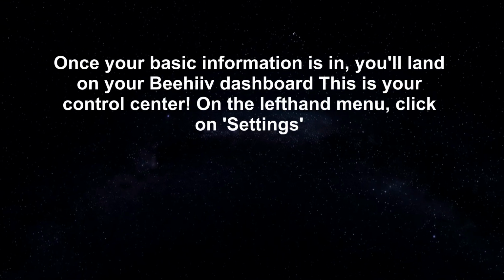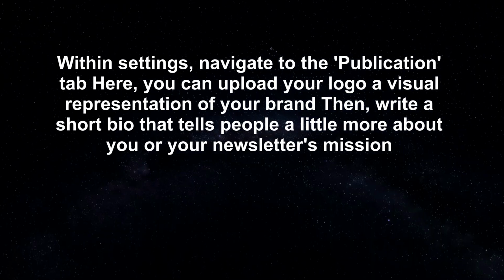How to Make Beehiiv Newsletter - AshleyHowTo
How to Make Beehiiv Newsletter is a foundational guide for beginners looking to create and launch their first newsletter using the Beehiiv platform, covering all the essential setup and initial content creation steps. You will learn the basics of setting up your publication from scratch to start connecting with your audience. Making your first Beehiiv newsletter is an exciting first step into publishing.

00:00 Intro
01:00 Setting Up Your Publication
02:02 Crafting Your Newsletter Description
02:30 Navigating Your Beehiiv Dashboard
02:57 Personalizing Your Publication Settings
03:40 Creating Your First Newsletter Post
04:18 Writing and Formatting Your Content
04:44 Including a Call to Action
05:03 Previewing and Sending Your Newsletter